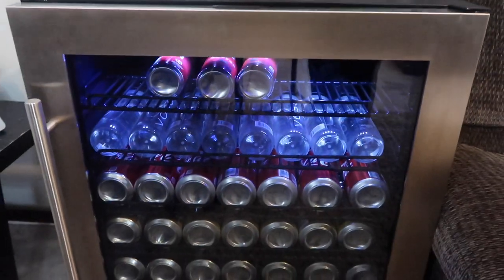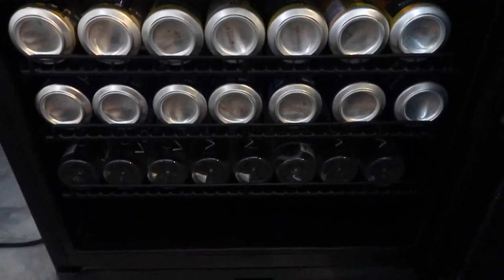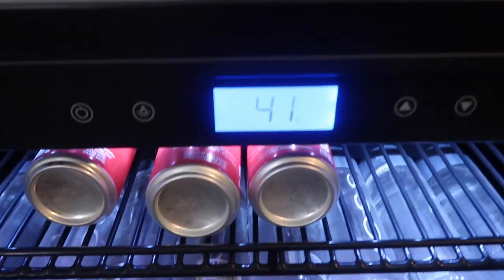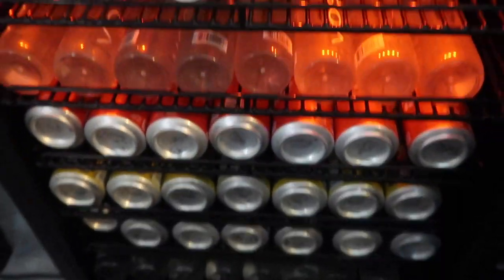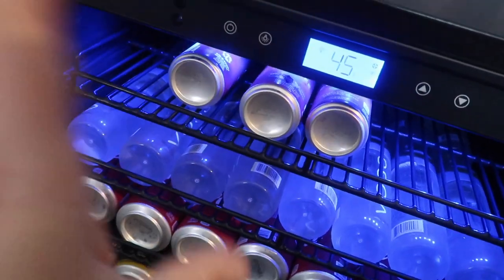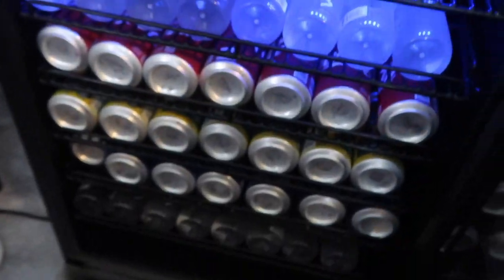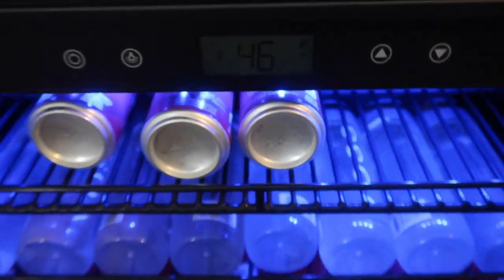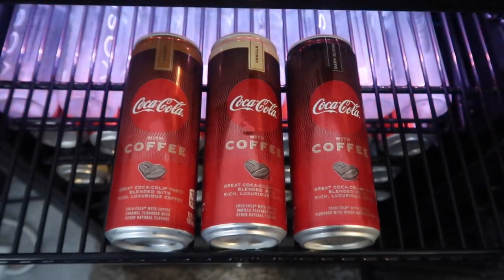Trying The NEW Coca-Cola Coffee Flavors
Code: MARITZAJUAREZ
The code will save you 10%

In todays video i am trying the new coca cola coffee flavors! The vanilla, caramel, and dark blend infused coca colas. I will be reviewing them for you guys and letting you know what i think! If you already tried them, let me know what you thought of the taste down below.

MY Favorite STARBUCKS Items:
DIRECT LINKS:
Ninja Blender
Cricut Explore Air 2